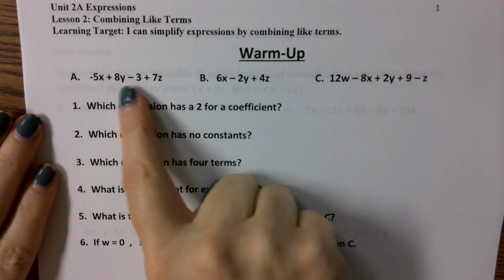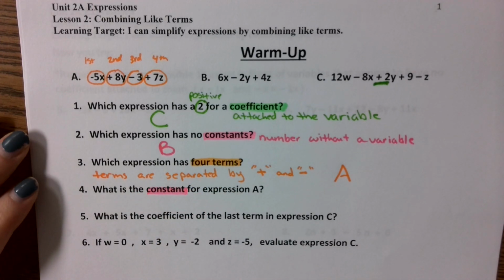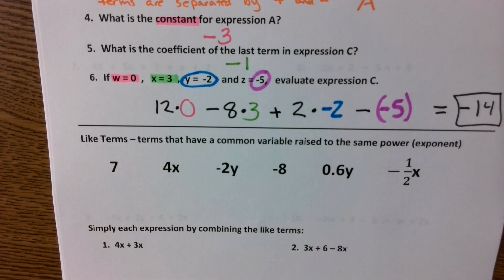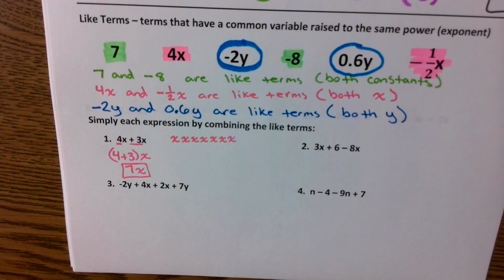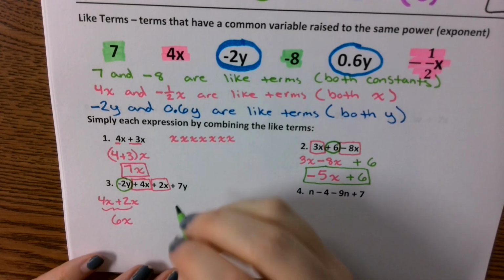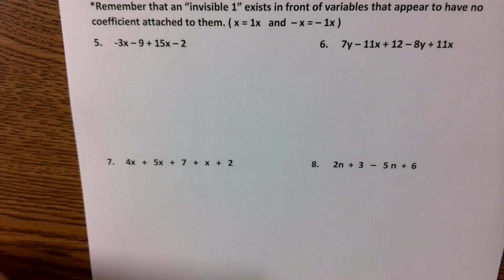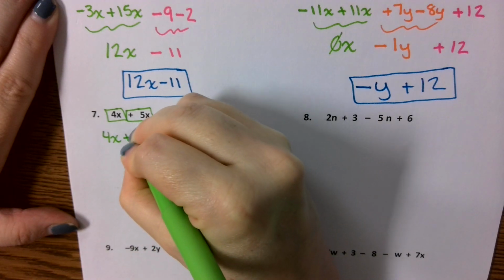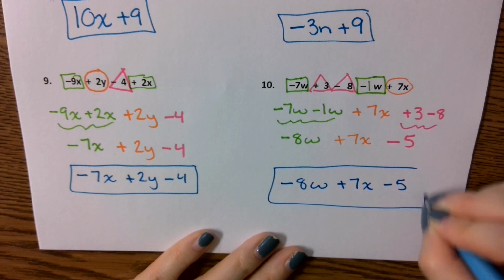9-12-25 Combining Like Terms